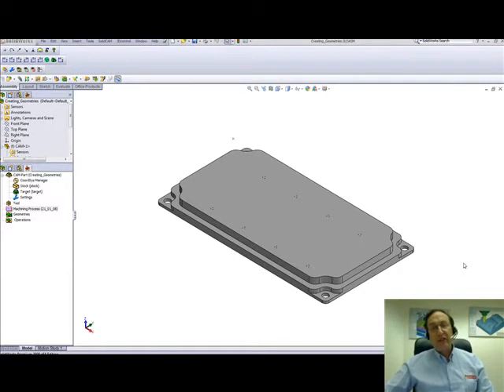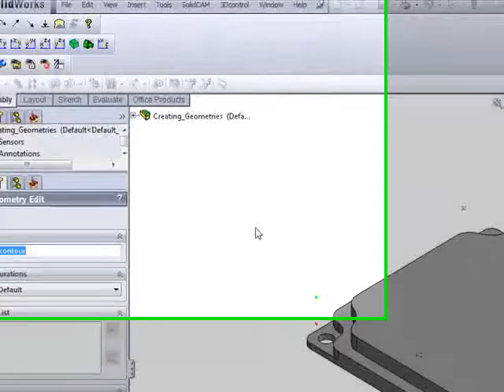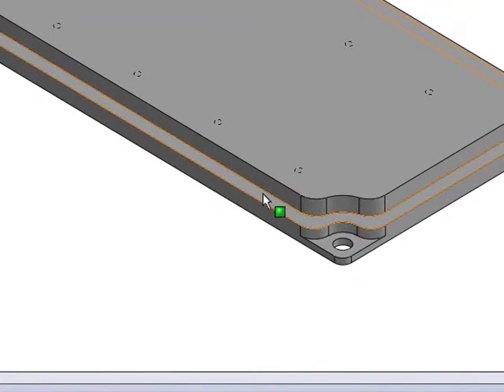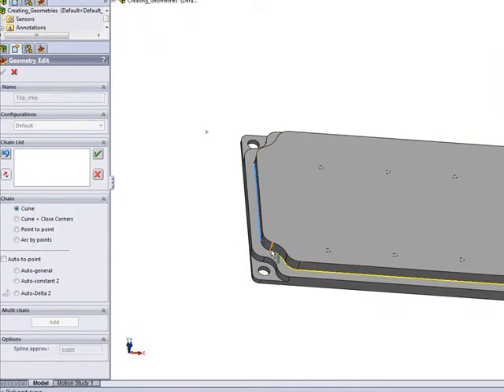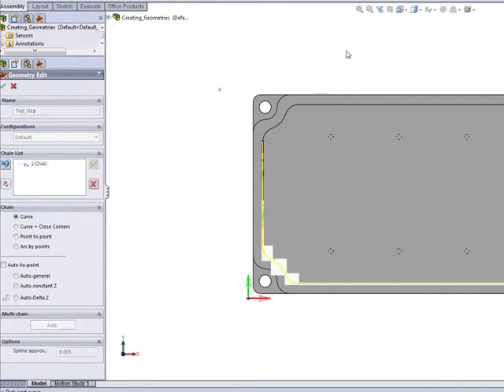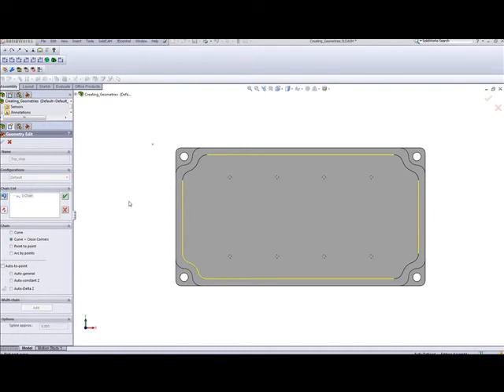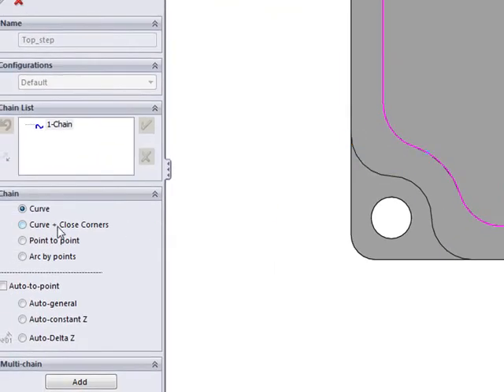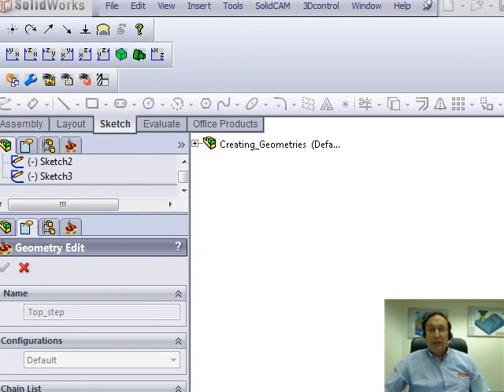Creating Chain Geometries Part 1.flv